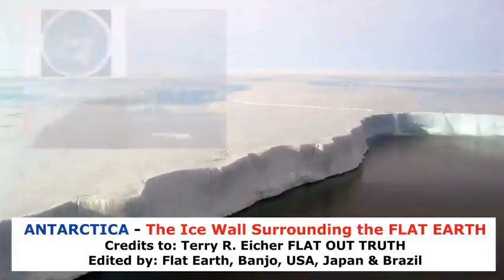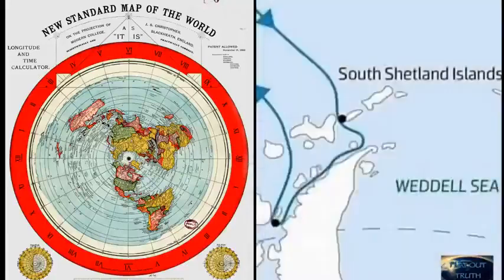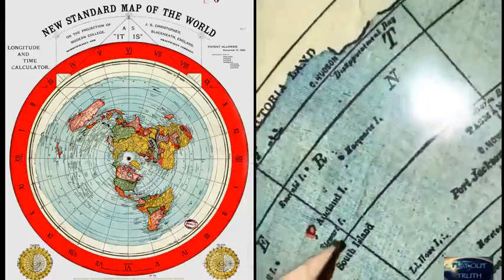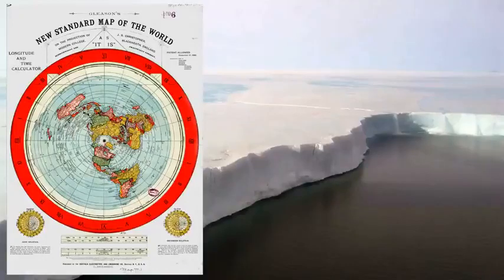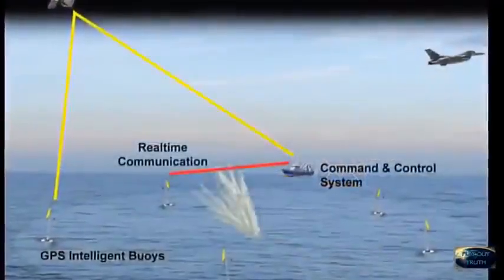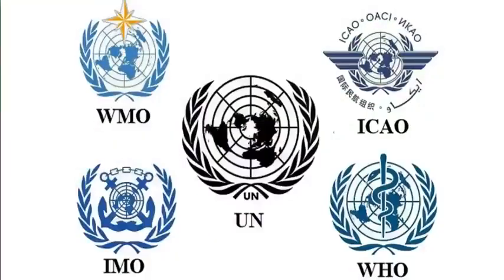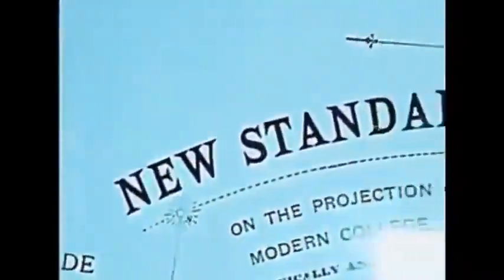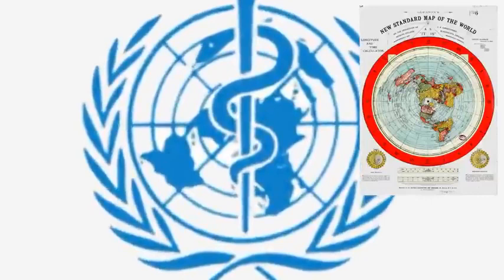"ANTARCTICA" 🌐 THE ICE WALL SURROUNDING THE FLAT EARTH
IF, globetards, we are spinning...in what precise direction, and to what precise degree?

If you cannot provide a direction and degree of spin...why are you promulgating a stupid theory?!?

I have NEVER received an answer to said question - I did find the totally stupid figure of 666 MPH...with no degree of direction 🌎🤤